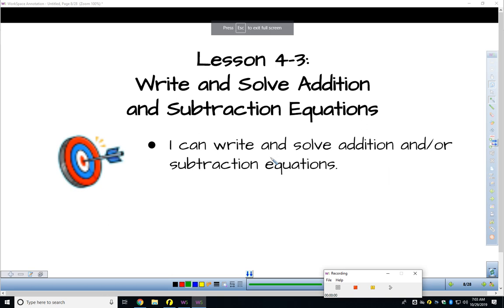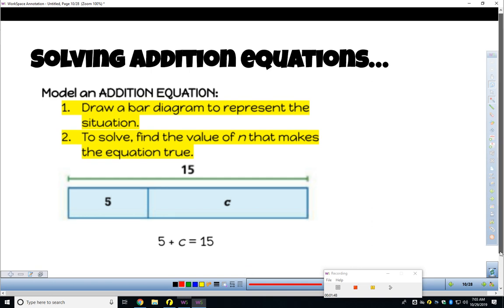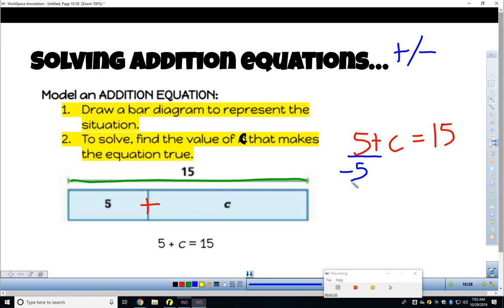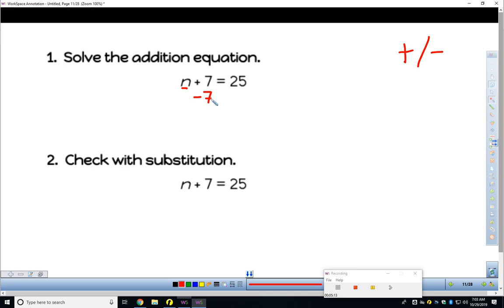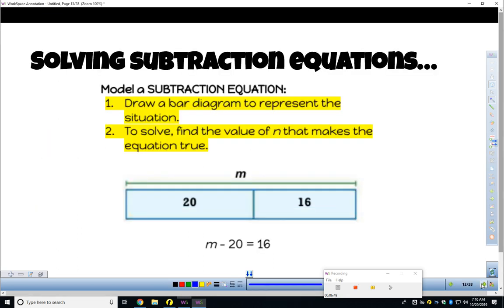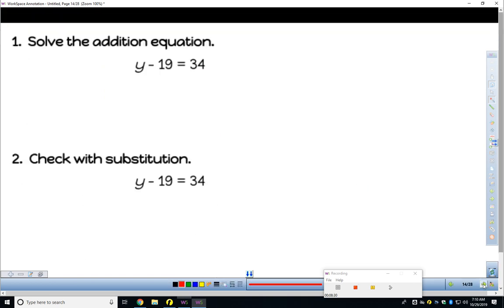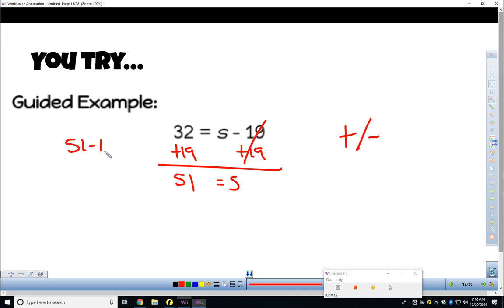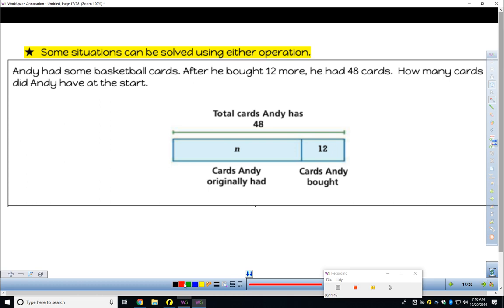1 Step Eqauations Addition and Subtraction